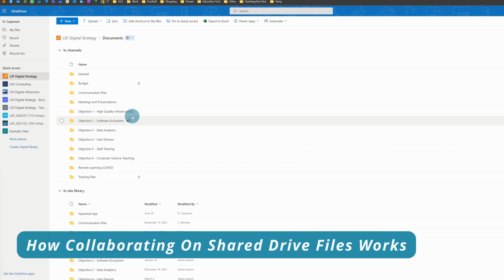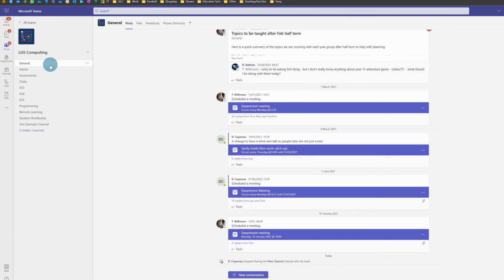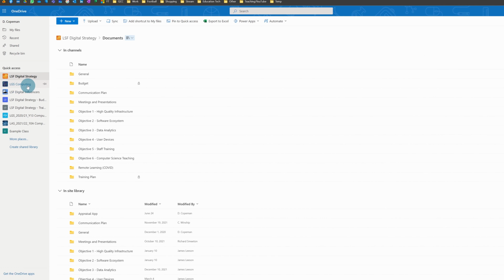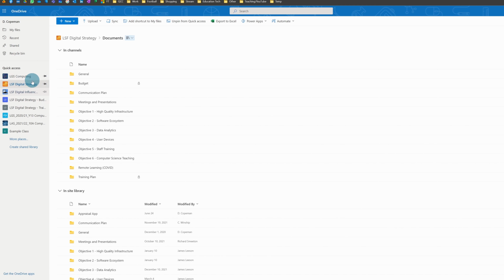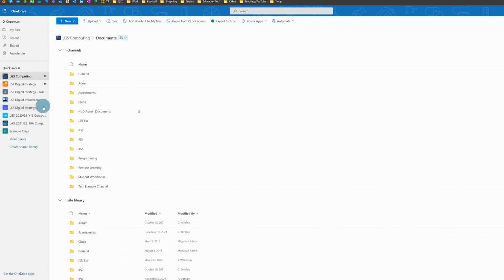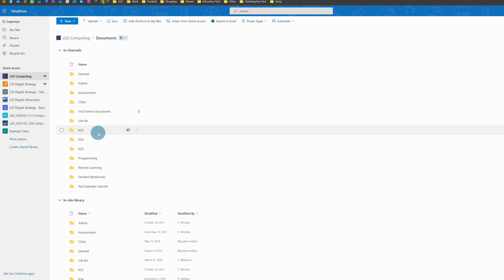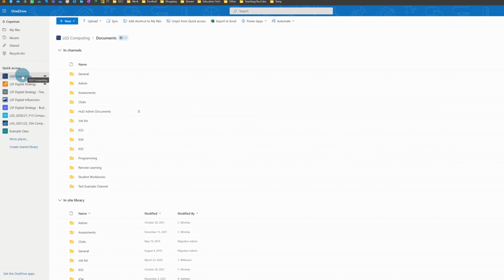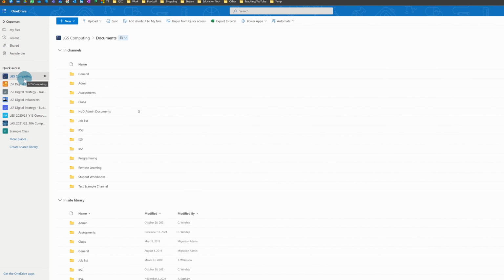How Collaborating On Shared Drive Files Works In OneDrive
00:00 - Link between Teams and OneDrive shared drives
00:18 - How to add shared drives to OneDrive quick access